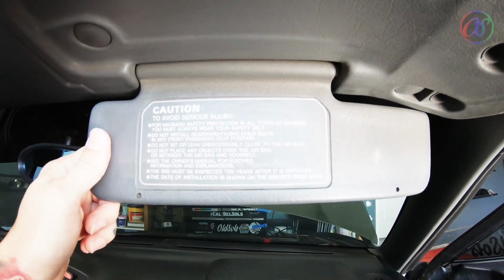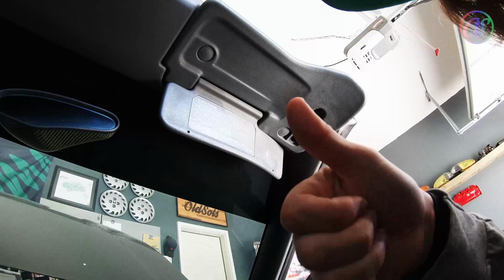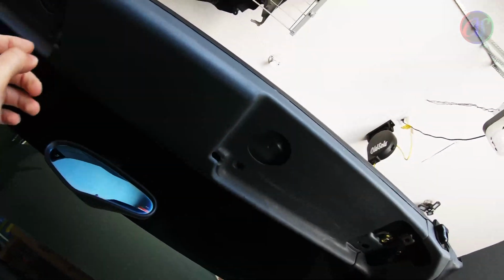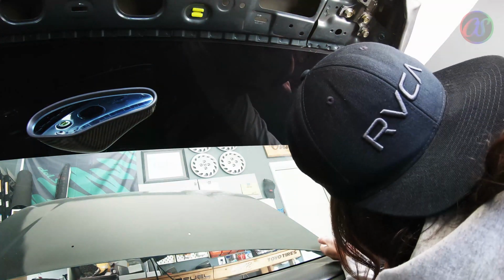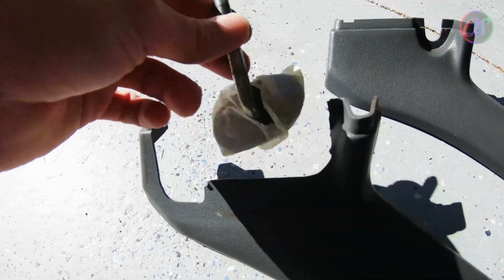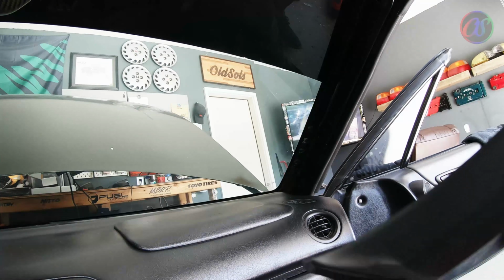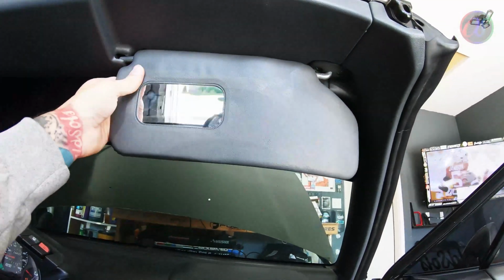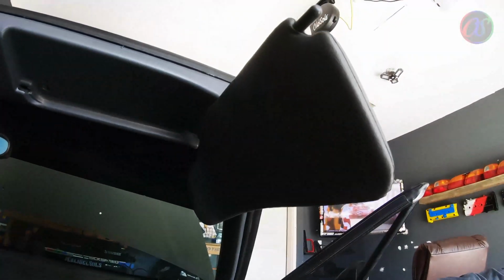Honda Del Sol - OldSols Vlog 91 - JDM Visors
o0o0o0o0o0o SNAP! JDM Del Sol Visors are here! Lets show ya how to install them!